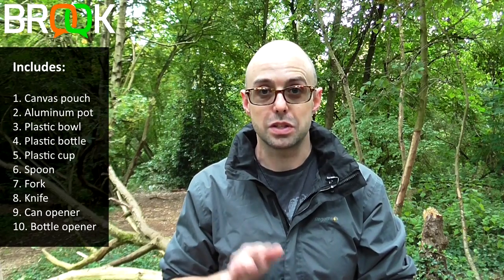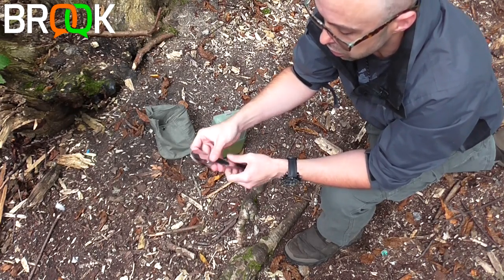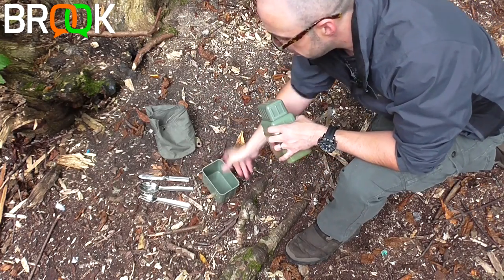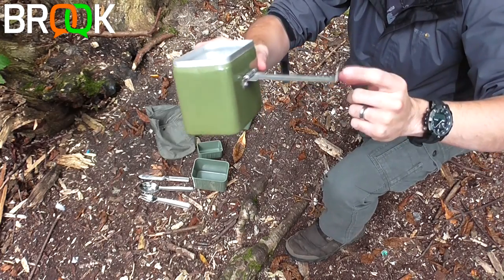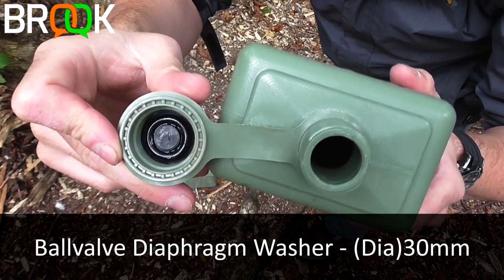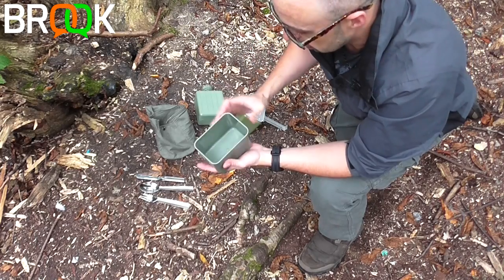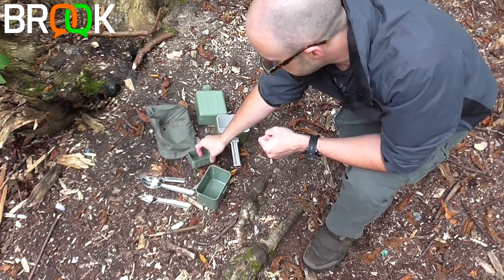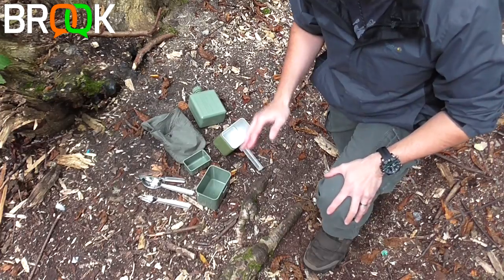Yugoslavian Mess Kit - Overview and Tips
The ‘Yugoslavian Mess Kit’ contains ten items and weighs in at just 818g. The kit includes:

1. Canvas pouch

2. Aluminum pot (1 Litre)

3. Plastic bowl (800ml)

4. Plastic canteen (1 Litre)

5. Plastic cup (200ml)

6. Spoon

7. Fork

8. Knife

9. Can opener

10. Bottle opener

BUY AT THIS LINK:

Dimensions

19 cm - Tall
12.7 cm - Wide
8.3 cm - Deep

Weight

No Water - 818g
With Water - 1818g

But it can also do a few cool things that other mess tins and cooking kits simply do not do.

Here’s a link to the Diaphragm Washer I mention in the video

Here’s a link to the type of sterilisation tablets I use